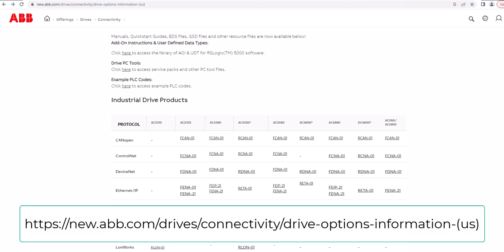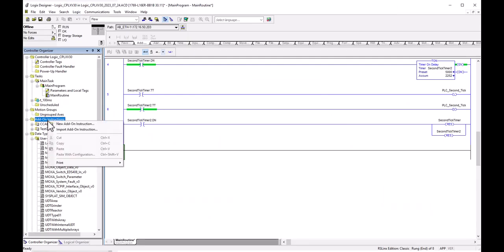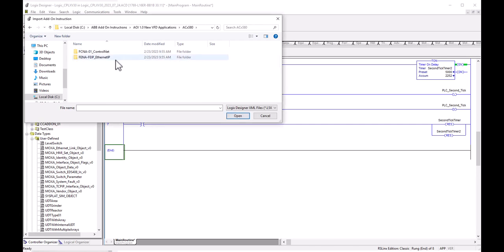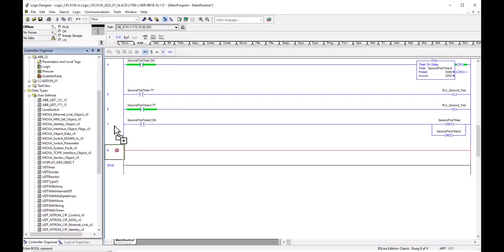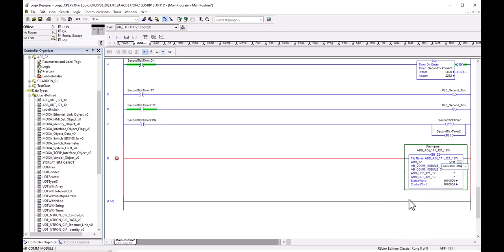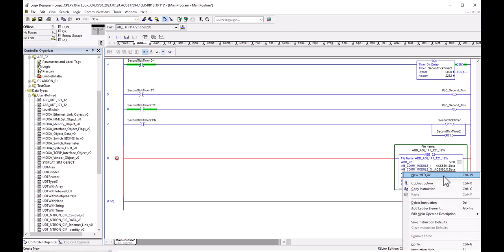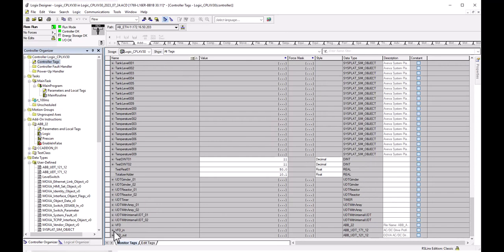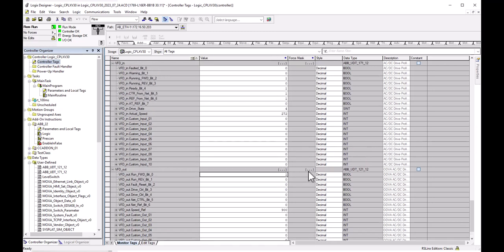Set up an ABB VFD to talk to an Allen Bradley PLC - Part 2 - AOI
Now that you have the VFD talking to the PLC we can setup the add on instructions. This instructional video is a continuation of the video below.

Correction: 0:10 Link changed. See description for updated AOI download link.